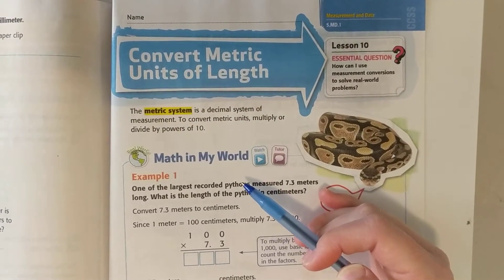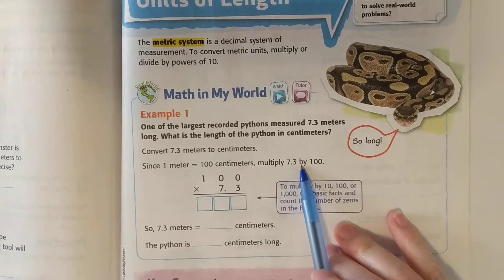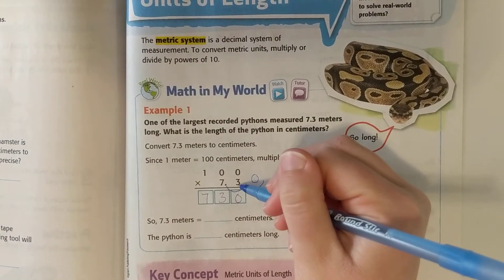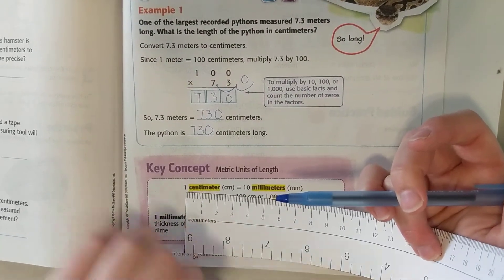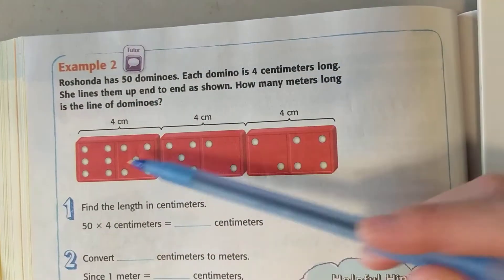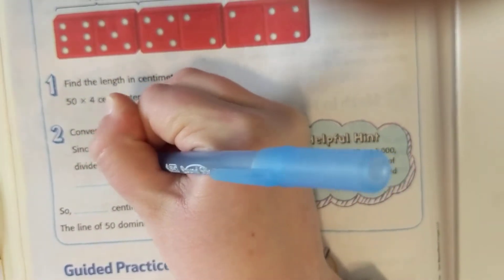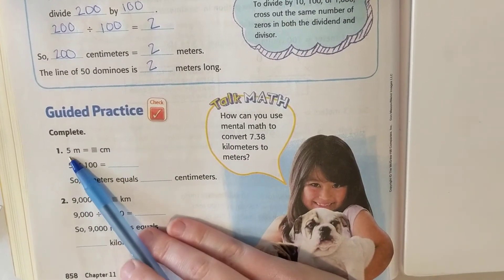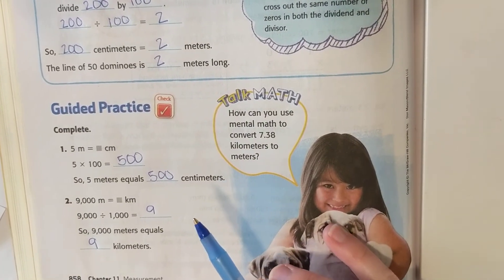Chapter 11 Lesson 10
Here are some instructions for lesson 10. If you need to you can pause the video, rewind, or watch it multiple times.

Here is the page to check some of your answers after you have tried the problems.